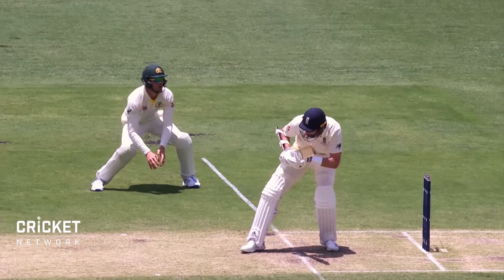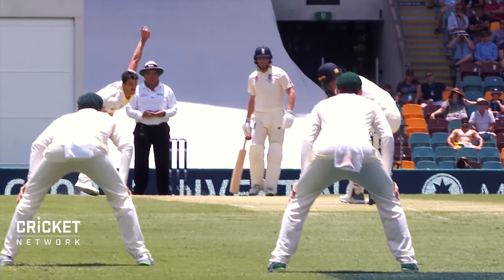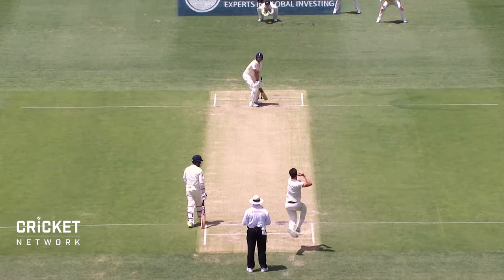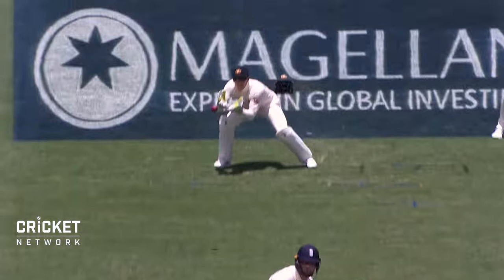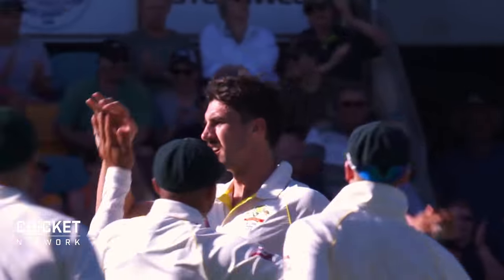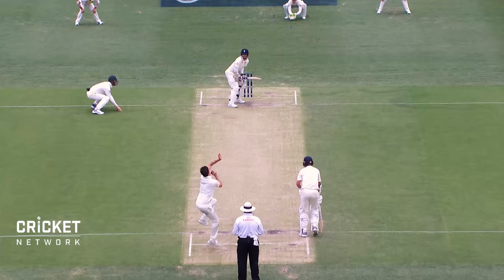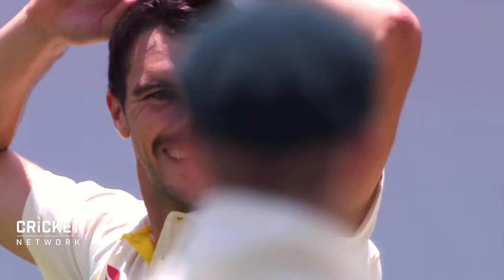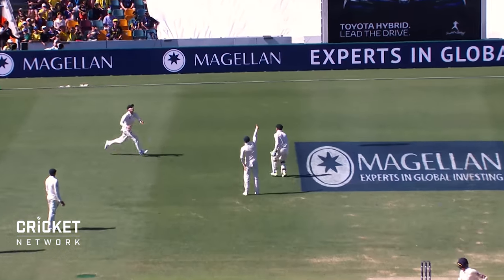How to bowl short and FAST, by Pat Cummins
Australian speedster Pat Cummins talks fans through why the bouncer is such a dangerous weapon, and how to bowl them